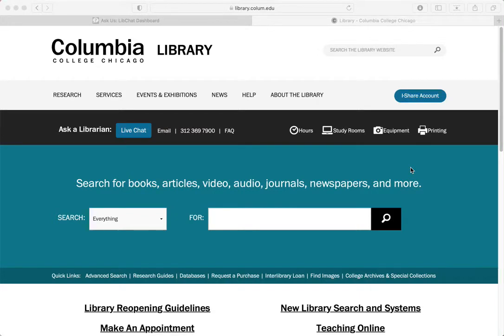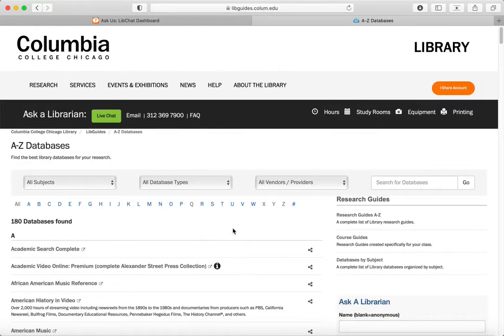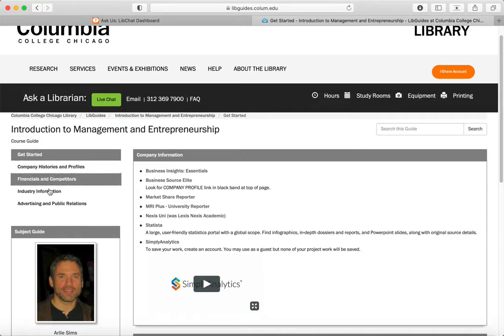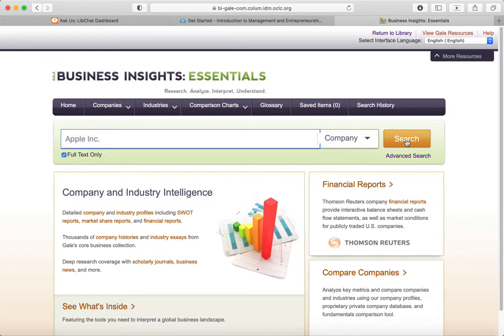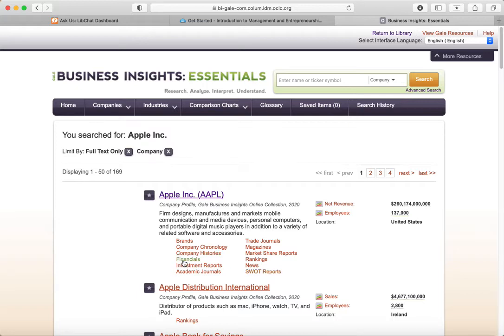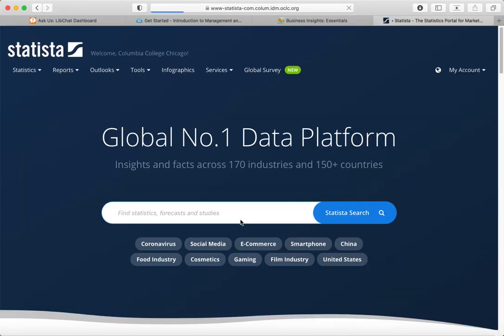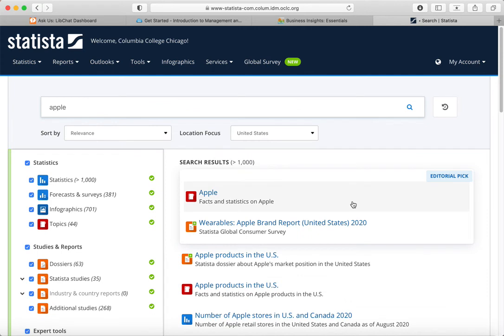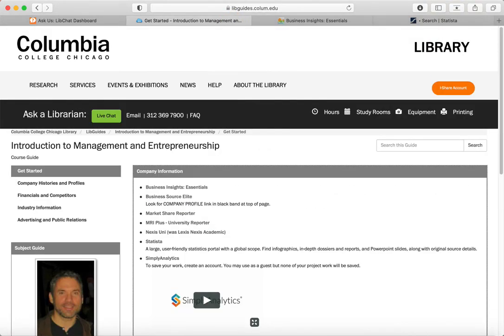Company Financial Info: Business Insights Essentials and Statista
Find and use two library databases -- Business Insights Essentials and Statista to find financial and other information about companies.